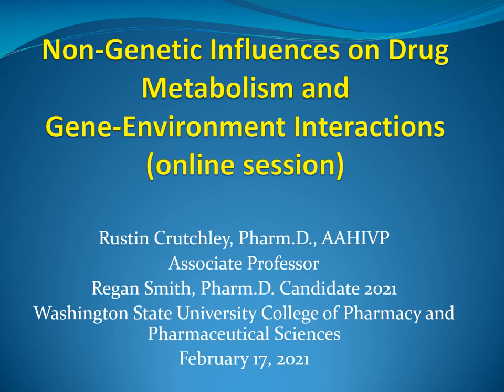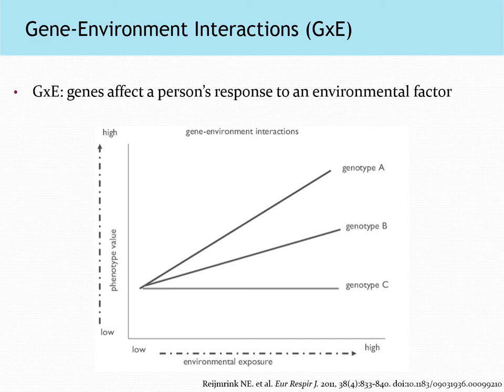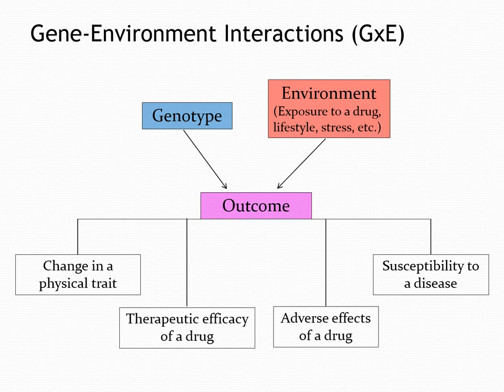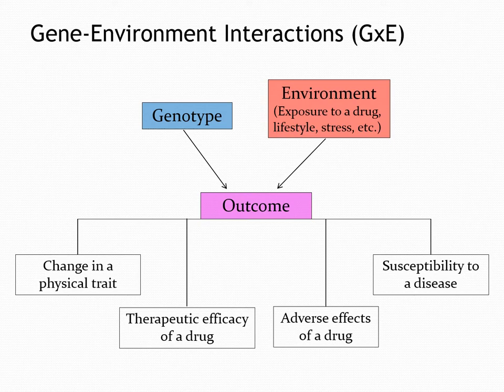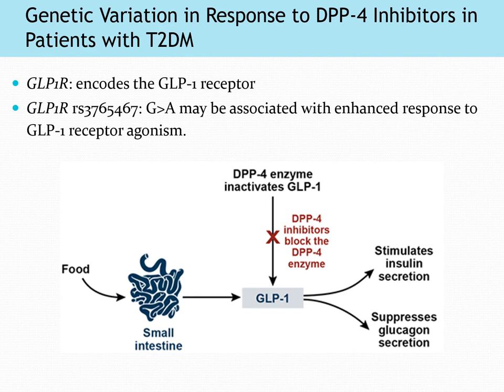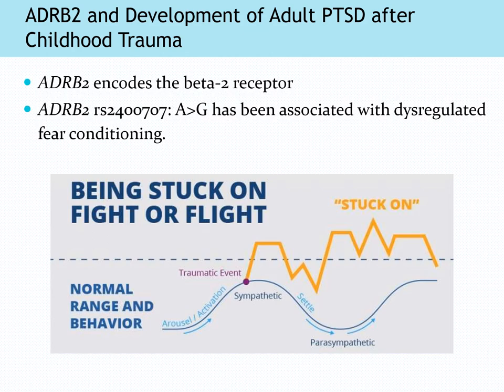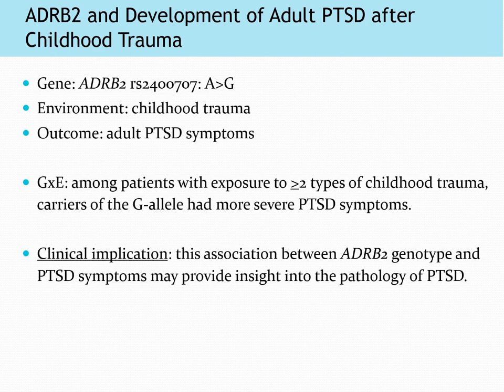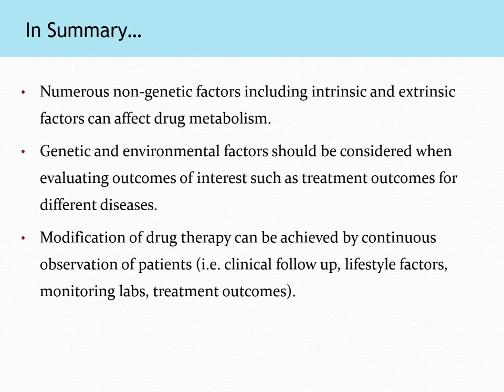Gene-Environment Interactions Lecture